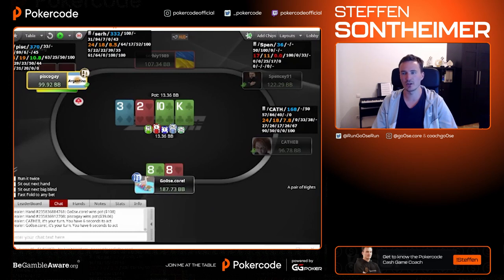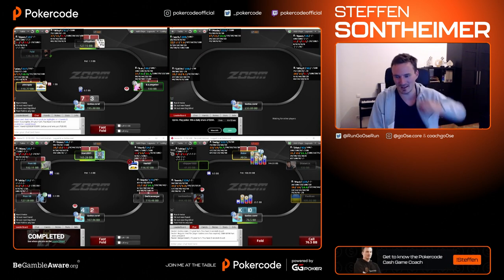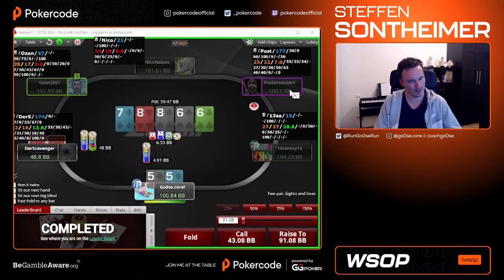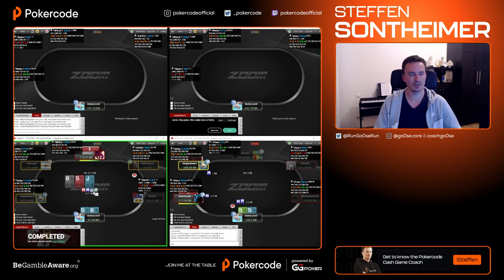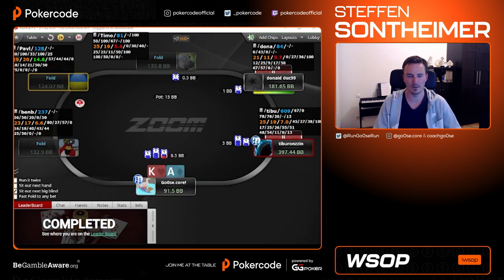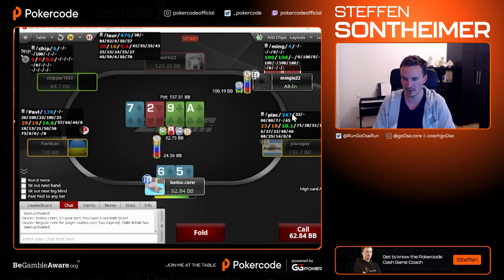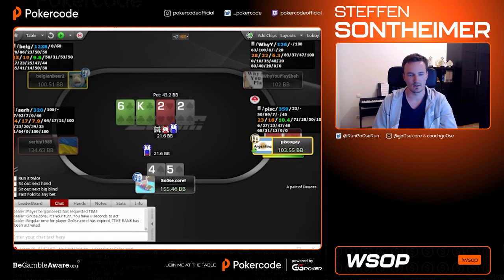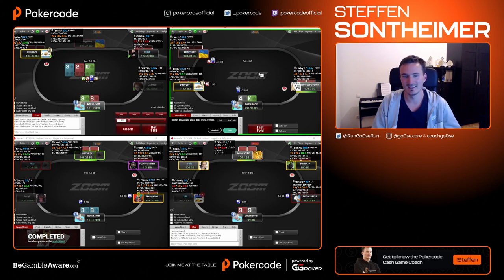Playing Cash Games With Steffen Sontheimer - Poker Highlights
Steffen is back on the grind and is paying a visit to the 200NL and 500NL zoom tables over on PokerStars to see if he can crush some souls.

Create your FREE Pokercode account NOW! Start your study journey and unlock your potential with Pokercode!